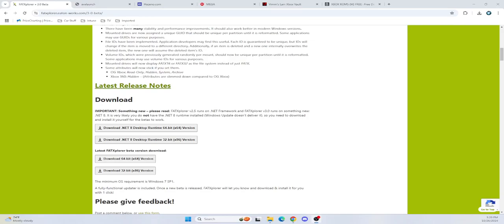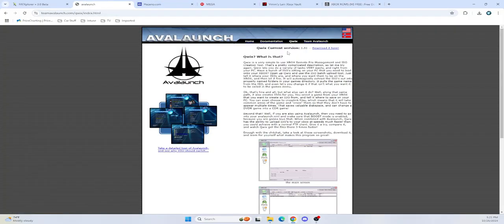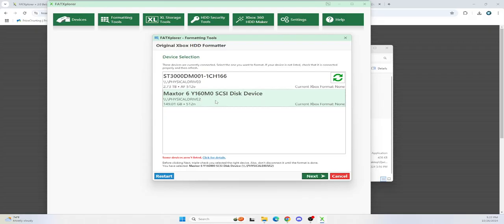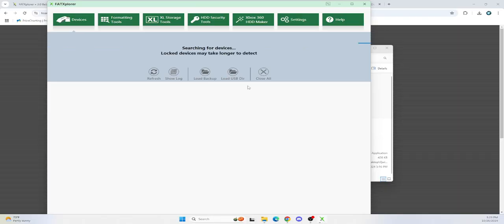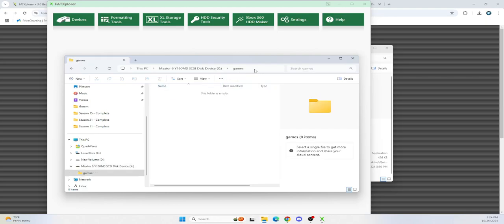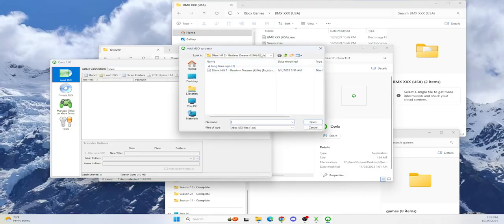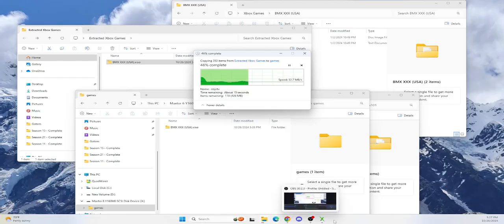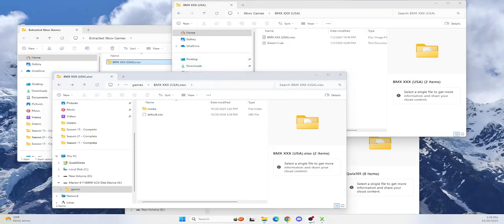Original Xbox fastest way to add games to a new Hard Drive and Extract Xbox ISO's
ONLY beta 3.0 works

Archive has more stuff search around.

These are the Xbox Cables I use

This is the hard drive adapter to use for your Xbox
Make sure to use a 80 Pin Wire Ribbon for the New Hard Drive